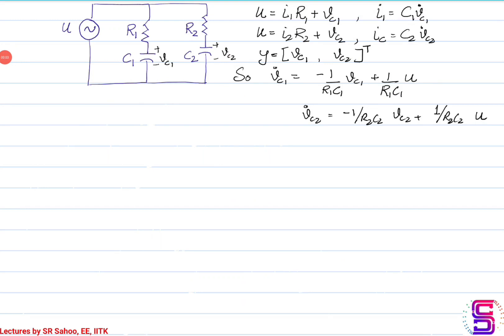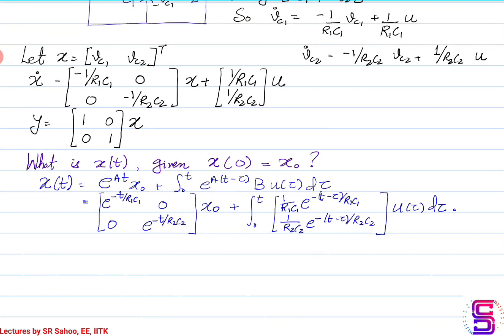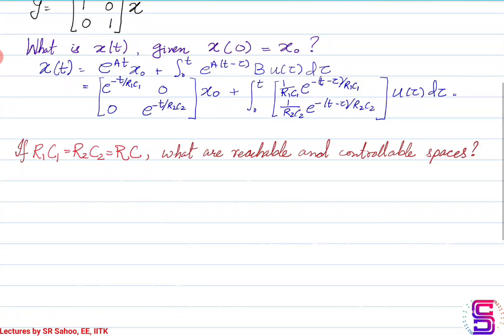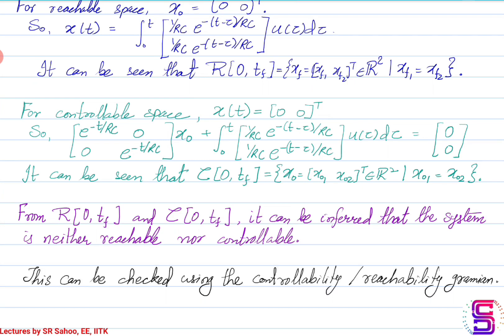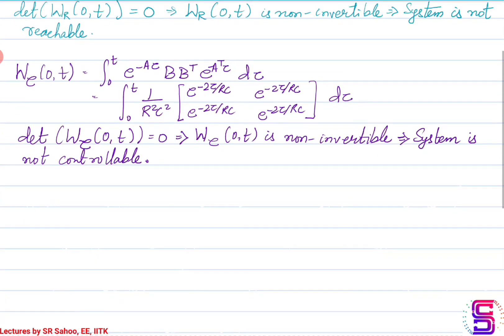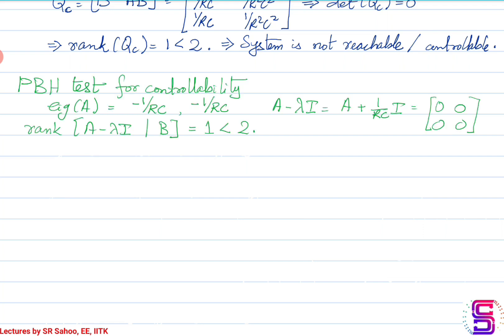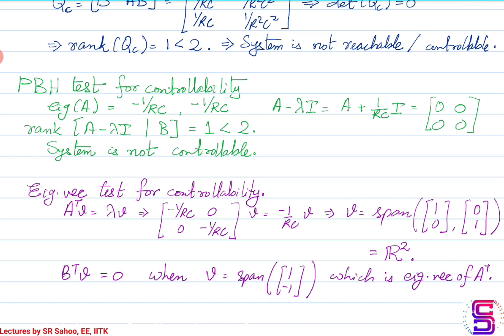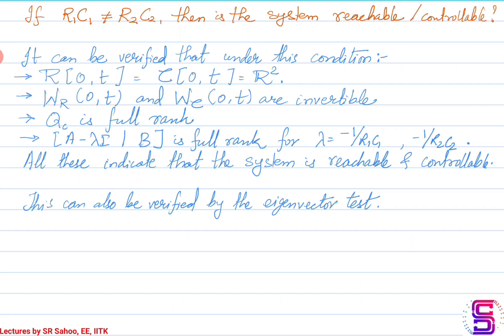40 Examples On Reachability And Controllability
This lecture discusses some examples on reachability and controllability.